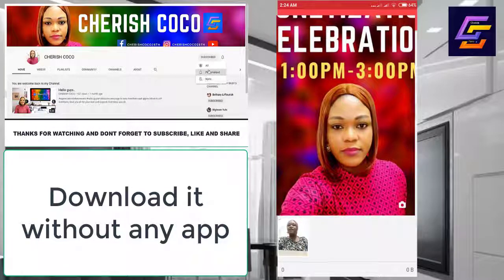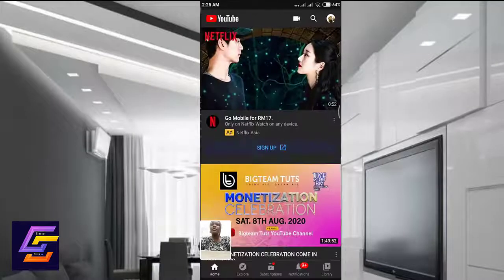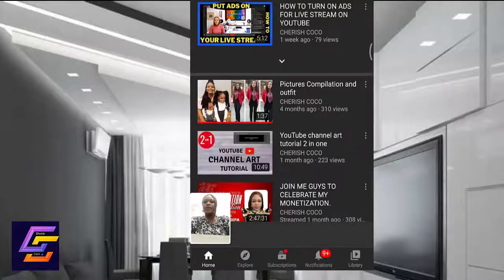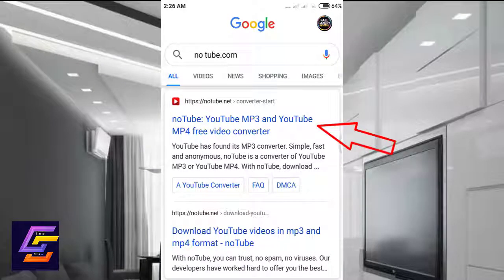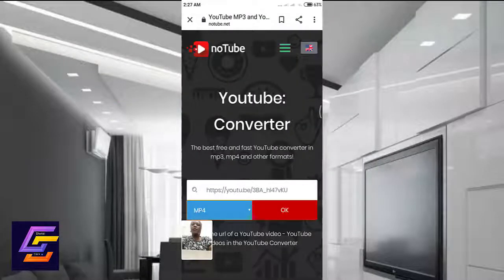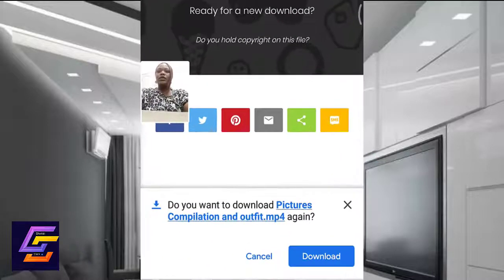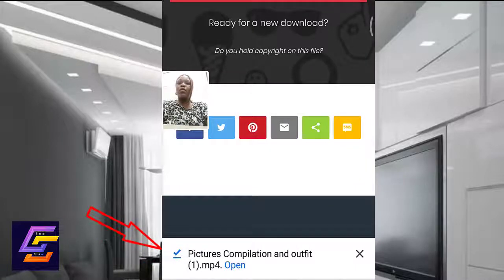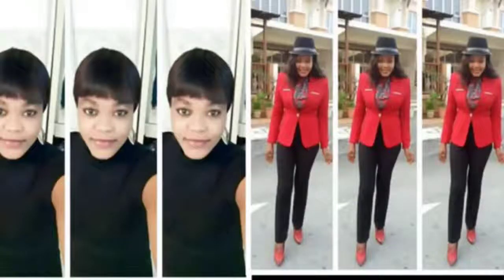How to download Videos on your phone gallery without an App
In this video i will be showing you how to download videos without an App.just follow the step in this and you will be good to go.thanks for watching and dont forget to subscribe and leave a comment .